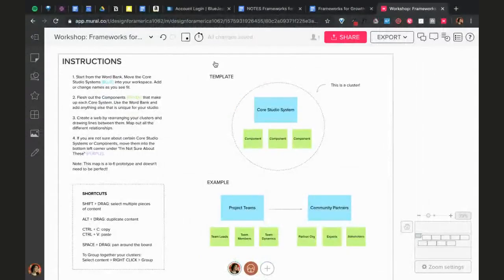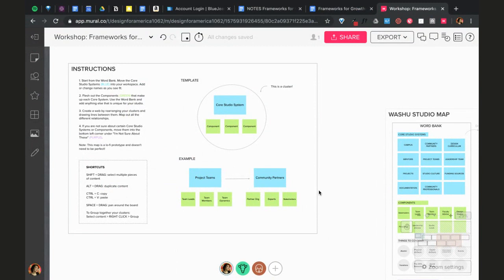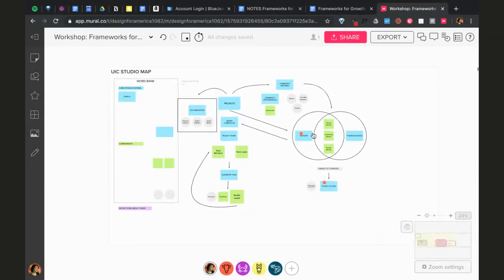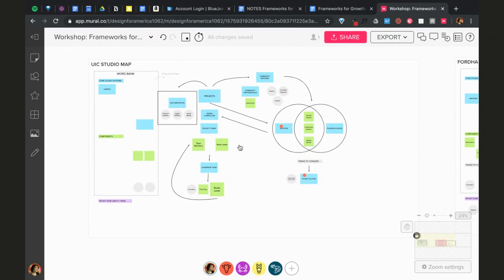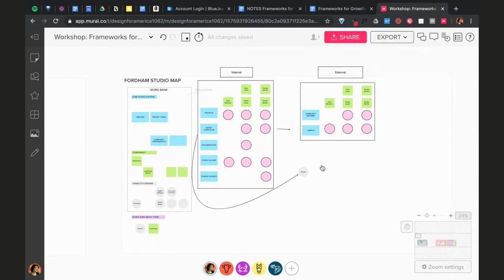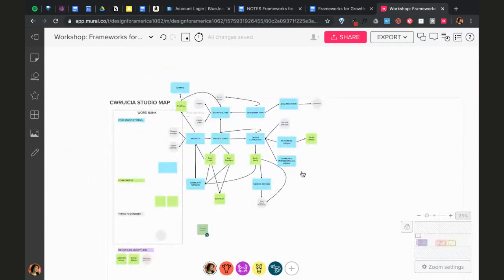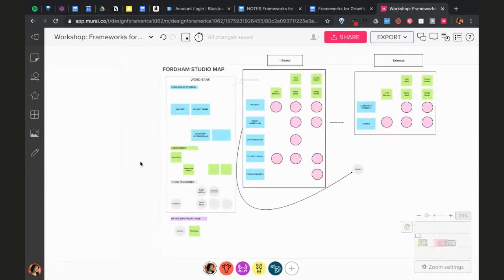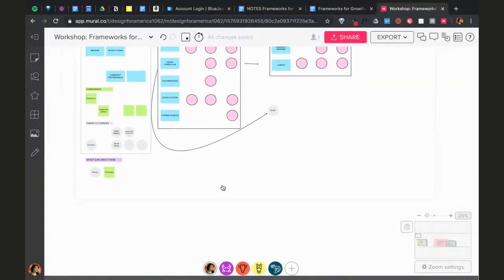Group Call 4.2 Frameworks for Growth: Create a Studio Map